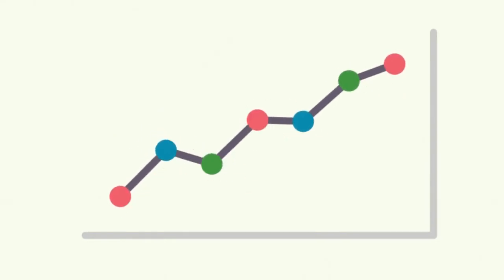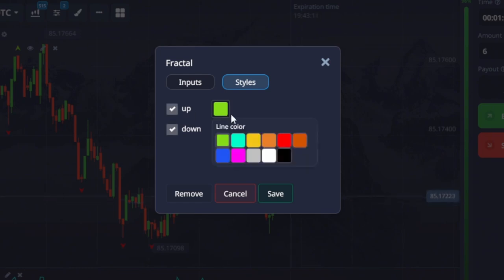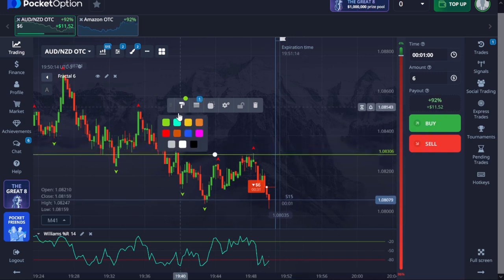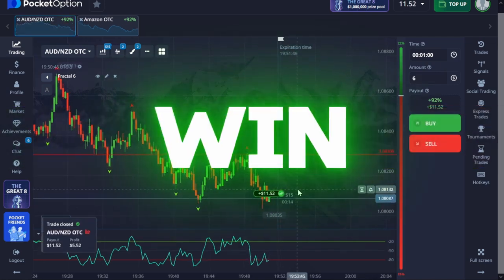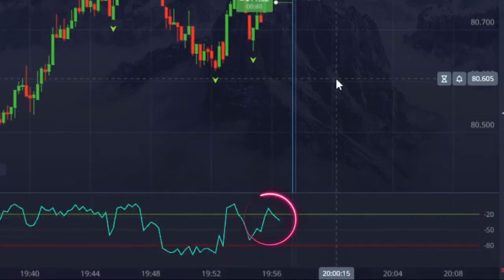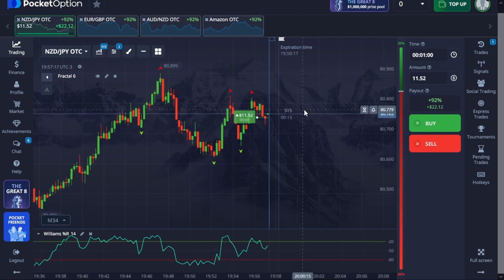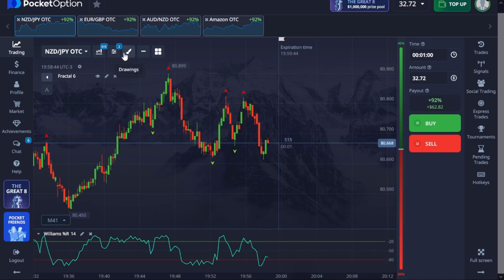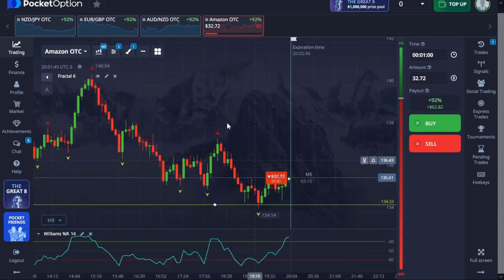Fractal + Williams %R Explained | Simple Pocket Broker Strategy for Beginners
🔥 In this video, I reveal how to combine Fractal + Williams %R to detect potential market reversals and practice making more accurate entries. This simple yet powerful method is designed for traders who want a structured and beginner-friendly approach.

👉 The Fractal indicator highlights reversal zones, while Williams %R helps confirm momentum and filter opportunities. Together, they create a framework that can help you better understand price movements and improve your decision-making in online trading.

What you’ll learn in this video:

✔️ How Fractal marks reversal zones in the market
✔️ How Williams %R helps confirm high-probability setups
✔️ A step-by-step guide to applying this method in practice
✔️ How to use this approach on Pocket Broker, Quotex, and IQ Option

📊 On this channel, you’ll also find:

Educational strategies to practice trading online

Live trade breakdowns with clear explanations

Tips to manage risk and build trading discipline

⚠ This video is for educational and informational purposes only. Online trading involves high financial risk and may not be legal in your country or region. Always check local regulations before using any trading platform. I do not provide financial advice, do not sell any services or products, and will never message you first. I'm not responsible for how this information is used. Trading decisions are entirely your own.